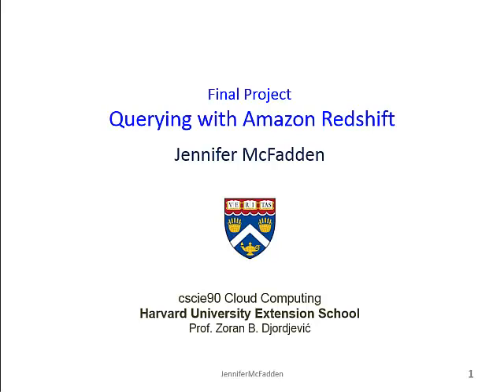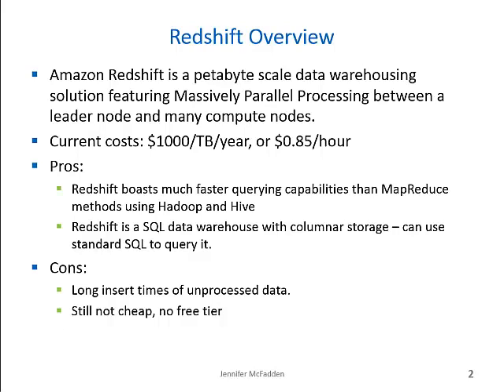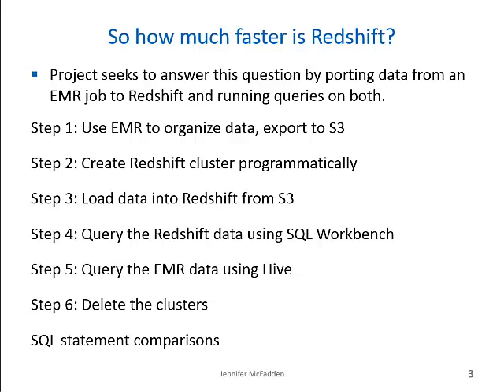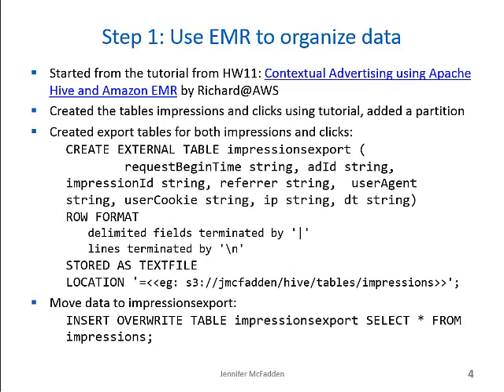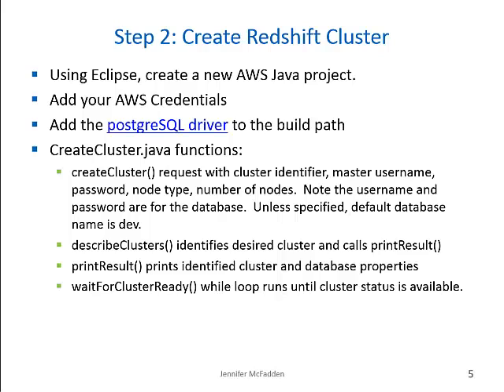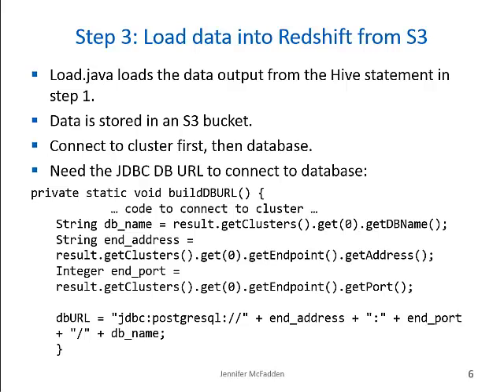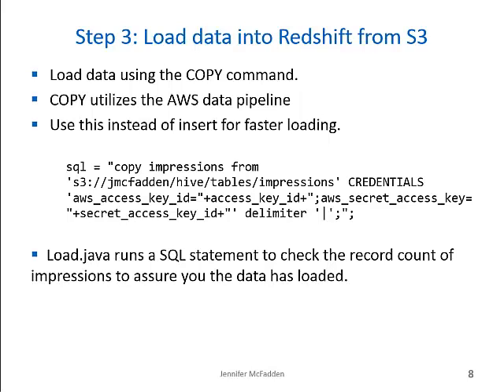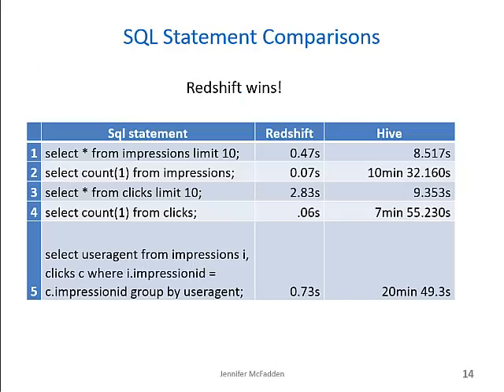Querying Big Data with Amazon Redshift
Amazon Redshift is a petabyte scale data warehousing solution featuring Massively Parallel processing, or MPP, between a leader node and many compute nodes.  Redshift boasts much faster querying times for big data than MapReduce methods, although Amazon recommends organizing data with Elastic Map Reduce first before moving it into Redshift.

How much faster is querying in Redshift than Elastic Map Reduce?  This demonstration will answer that question, and provide a practical work flow and sample code to move data from Amazon's Elastic Map Reduce to Amazon's Redshift platform.

This was a final project for CSCI-E90, Cloud Computing, with Dr. Zoran Djordjevic at the Harvard University Extension School and was recorded December 14th, 2013.